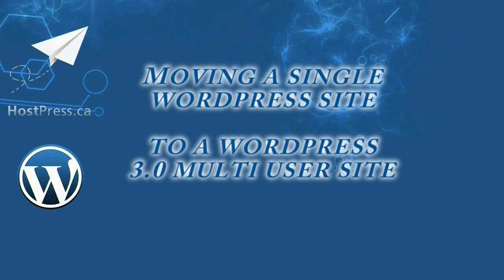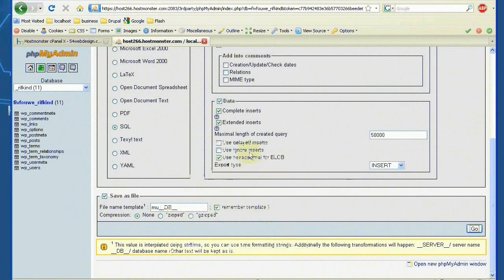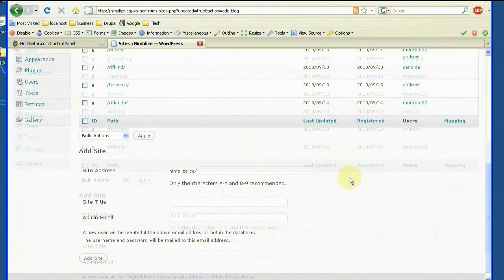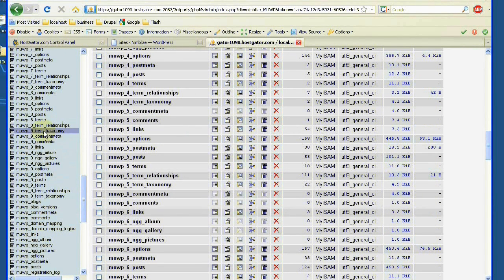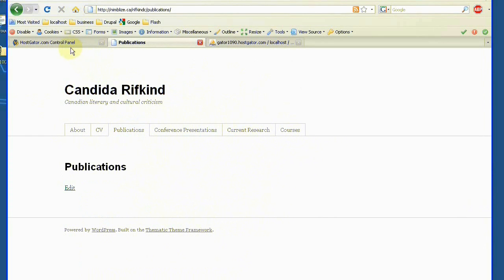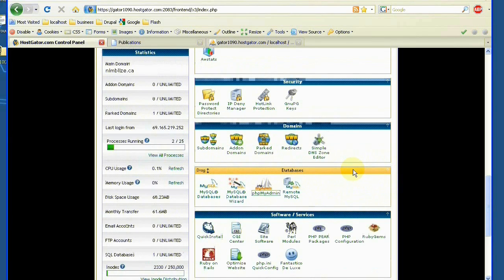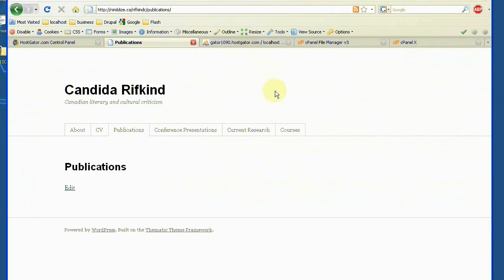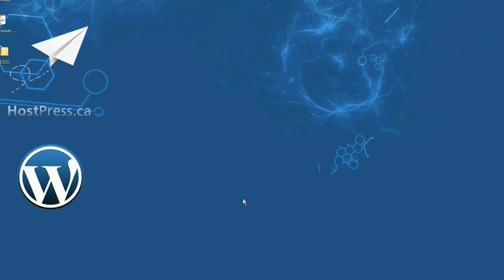Moving WordPress to 3.0 mu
This screen cast describes the steps involved moving single Word Press installs to a new Word Press Multi-User website install. Explained moving MySQL database tables, directories and themes.